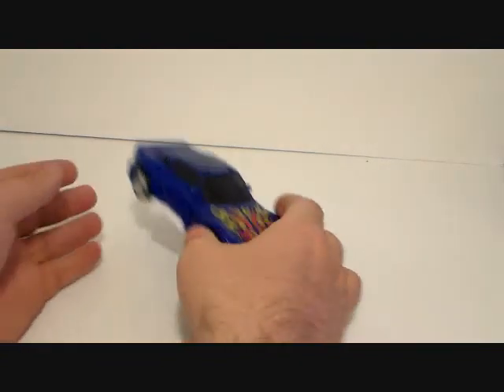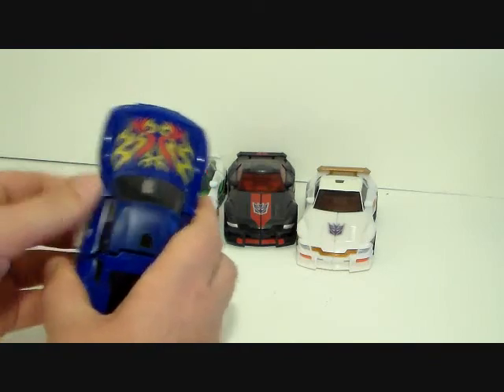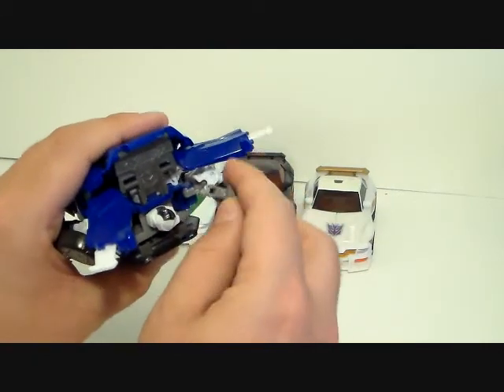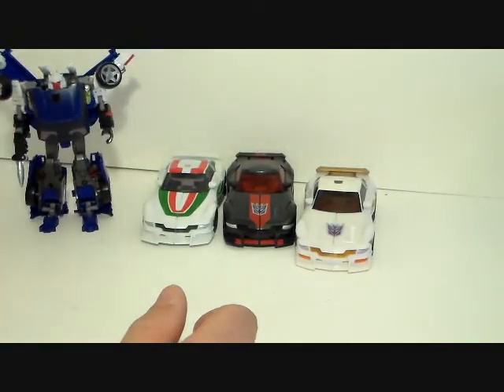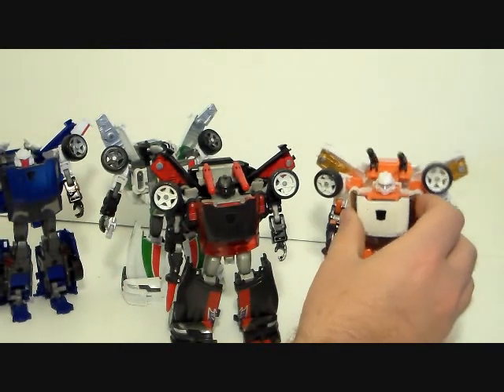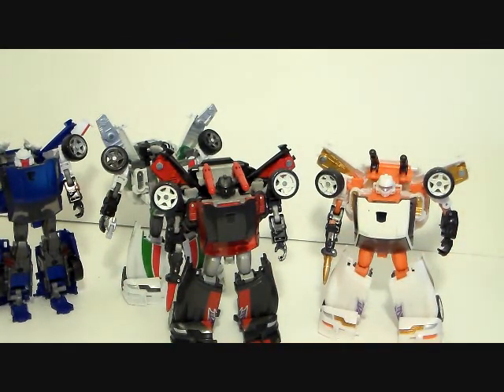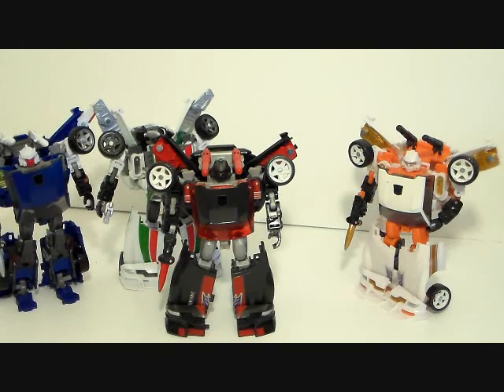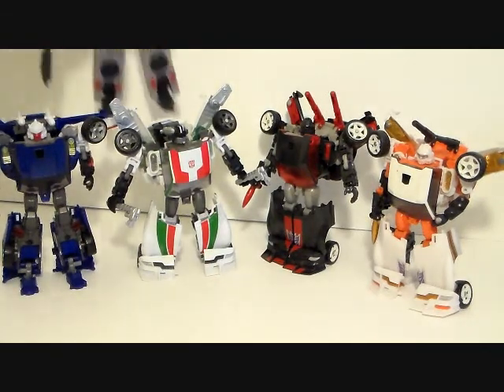Transformers re-review Tracks, Wheeljack, Runabout and Runamuck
i look t four of the tracks mold